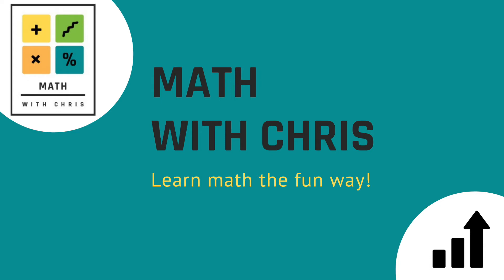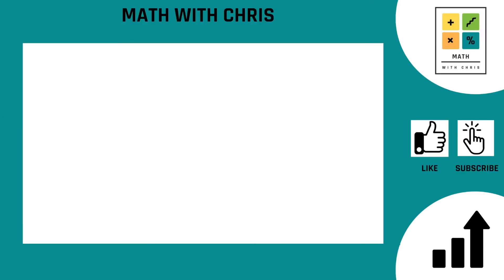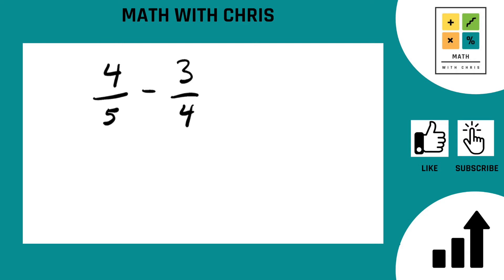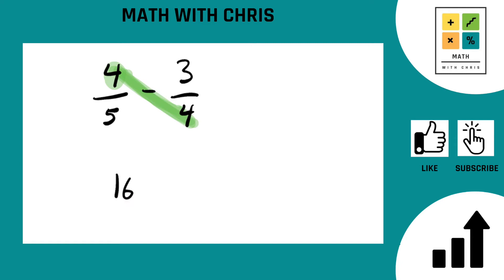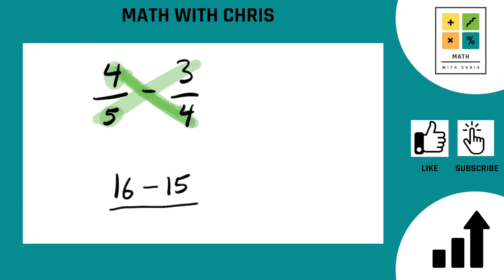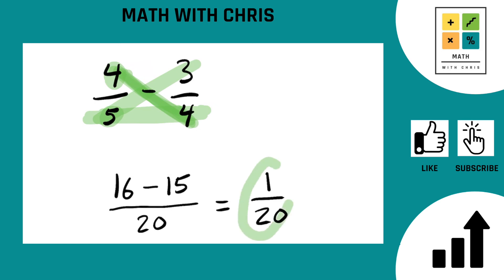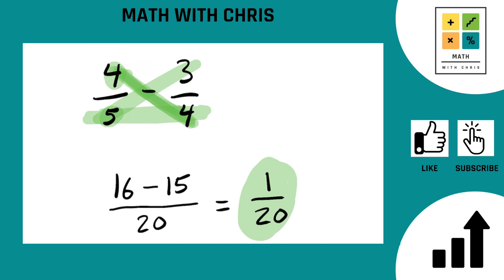Subtracting Fractions (Example #1)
A step-by-step example of how to subtract fractions with different denominators.